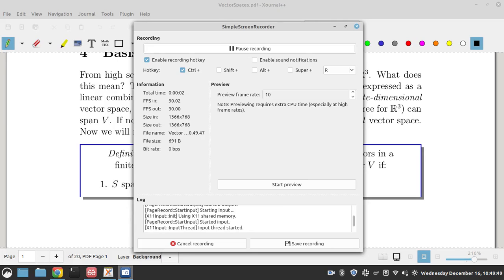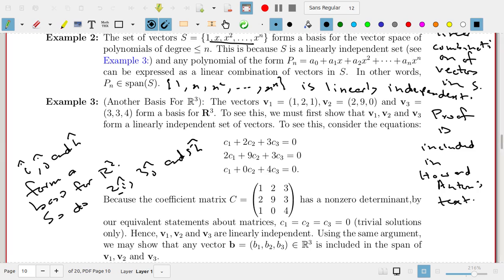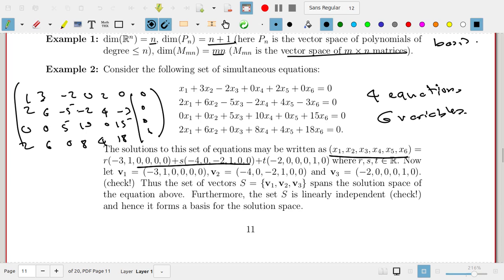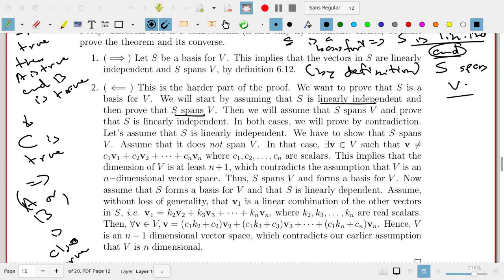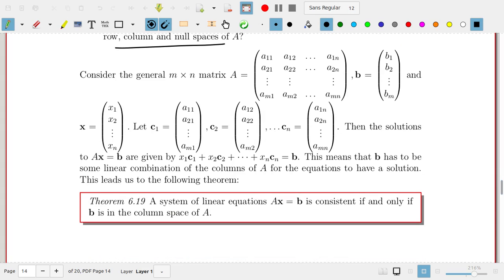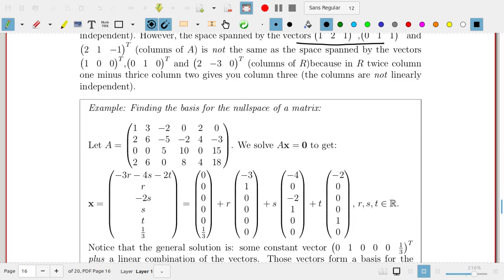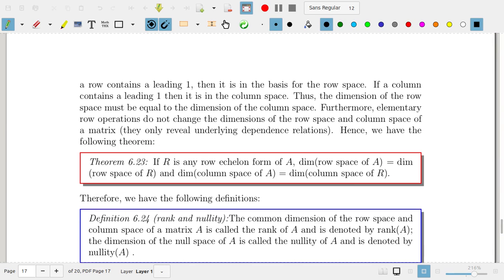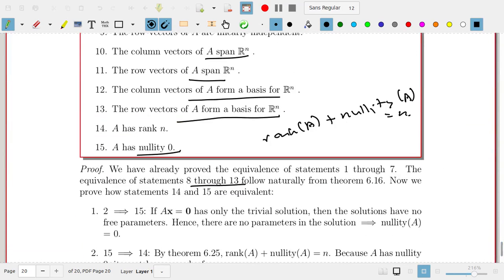Vector spaces 2